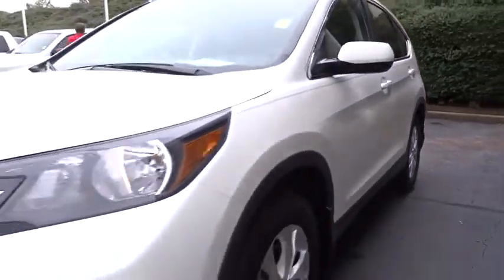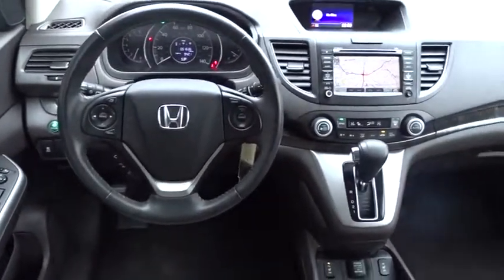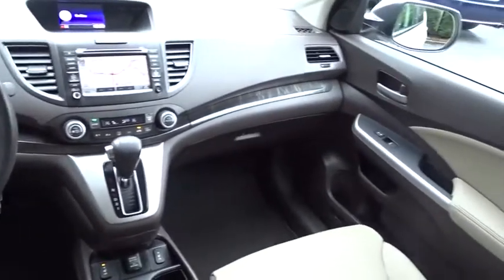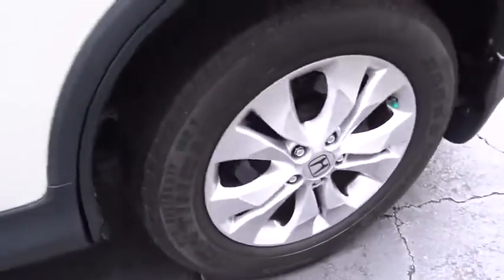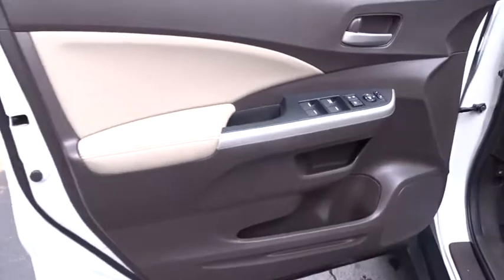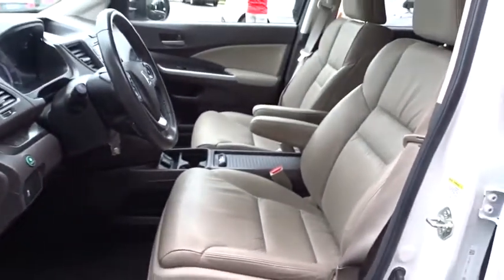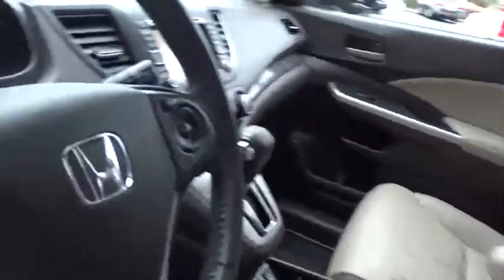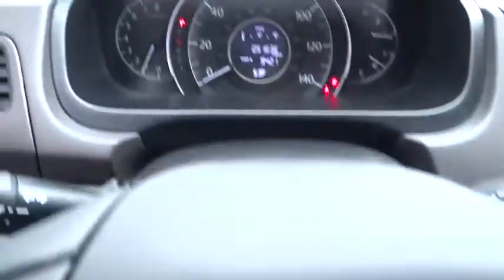2013 Honda CR-V Marietta, Atlanta, Roswell, Woodstock, Kennesaw, GA 490016A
2013 Honda CR-V

2013 Honda CR-V EX-L in White / Gray. CARFAX One-Owner. Clean CARFAX. 31/23 Highway/City MPG** Odometer is 15384 miles below market average!Awards:* 2013 KBB.com Brand Image Awards2016 Kelley Blue Book Brand Image Awards are based on the Brand Watch(tm) study from Kelley Blue Book Market Intelligence. Award calculated among non-luxury shoppers. Kelley Blue Book is a registered trademark of Kelley Blue Book Co., Inc.Ed Voyles Honda is a local ,family owned dealership that has had a great relationship with our community for several decades. We also serve the entire southeast region, Georgia, Alabama, Florida, Tennessee, North Carolina, South Carolina, Louisiana, and many others. We make the car buying experience easy and fast. Our customers drive out with piece of mind knowing they have a 3 month 3,000 mile warranty on all qualified vehicles at no cost to them.